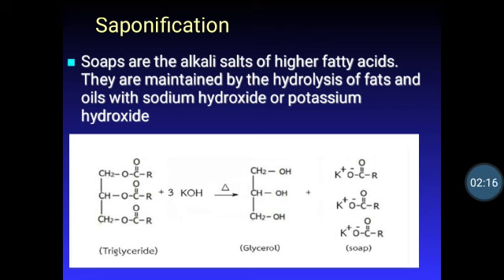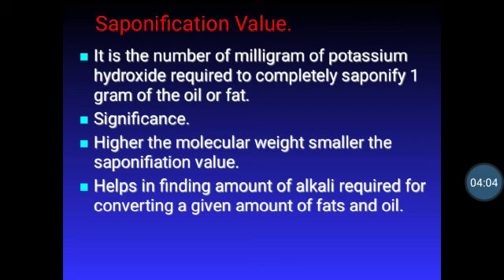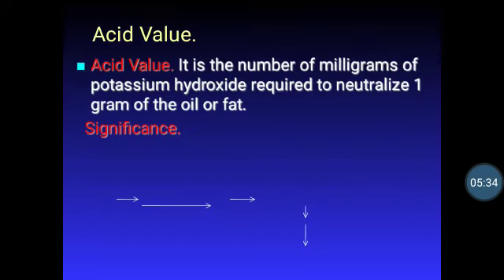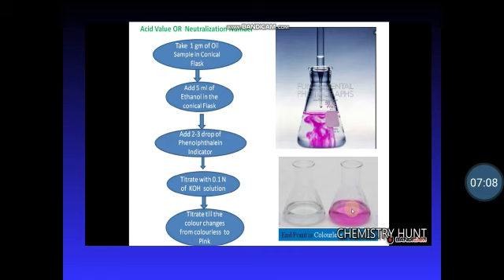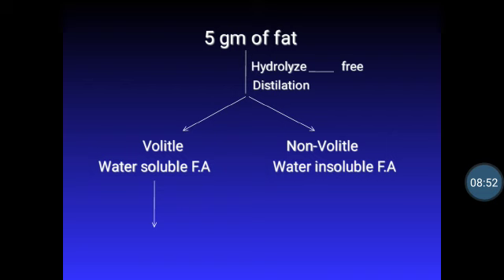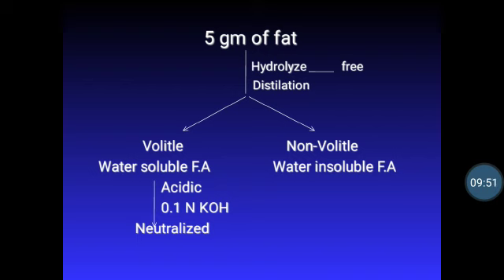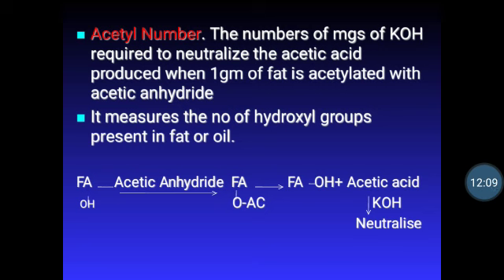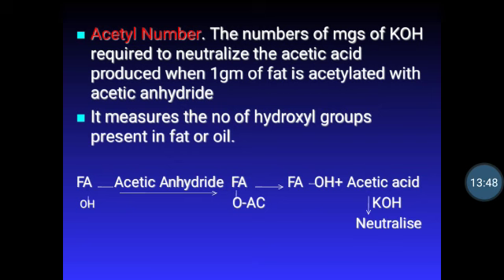30 July 2020